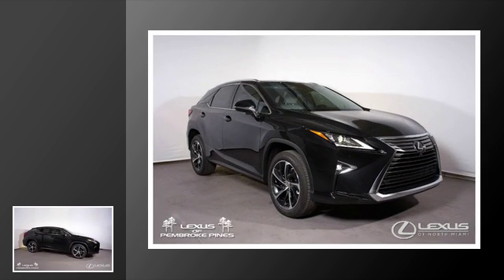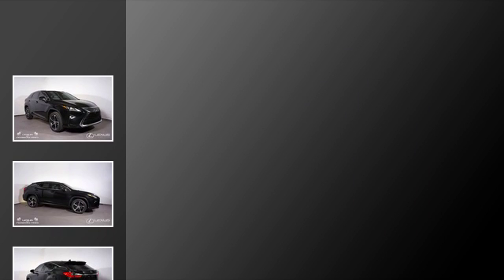2017 Lexus RX 350